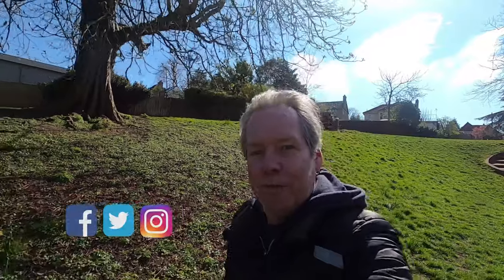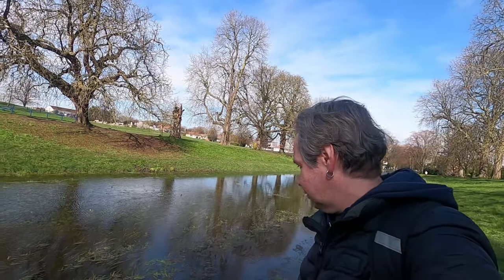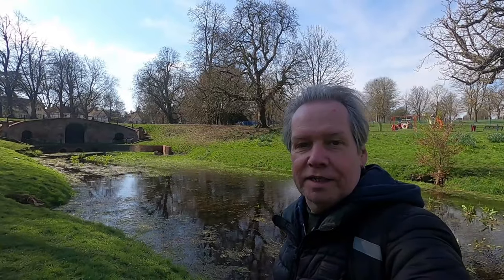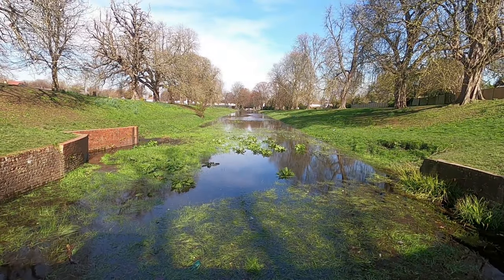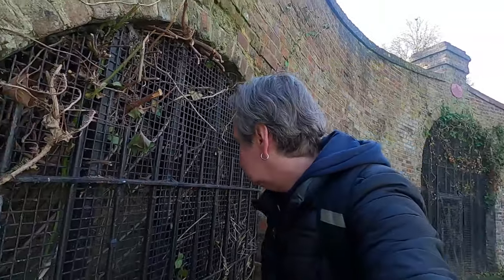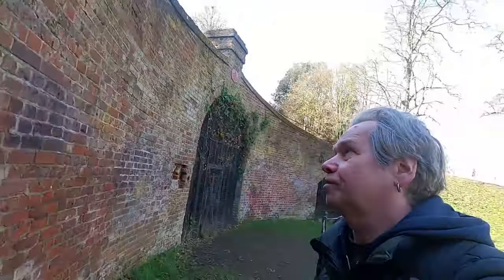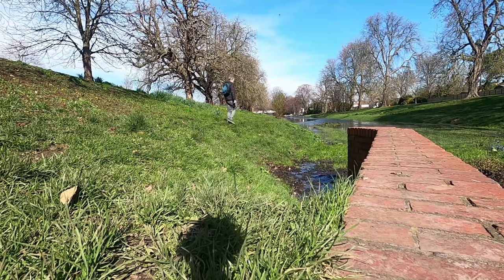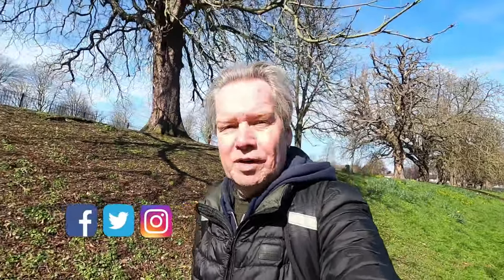THE GROTTO – A River Runs Through It!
With all the wet weather we had this Winter and for the first time since 2014, the River Wandle once again flows through Carshalton Park. Very near the historic source of the Wandle and its underground Spring is The Grotto which was built in 1724 as was one of the first features of the ambitious designs for building and landscaping in the Park which never quite materialized.

Recorded: Sunday 22nd March 2019

MY OTHER YOUTUBE CHANNELS:
AMAZON PRIME VIDEO:
‘Spiral Paranormal’ on Amazon Prime Video:
EQUIPMENT:
Camera: Canon E0S M50
Camera: GoPro HERO8 Black:
MICROPHONE:
RØDE Video Mic GO